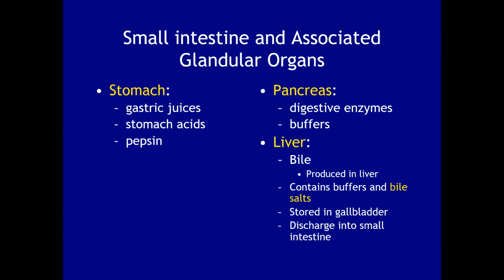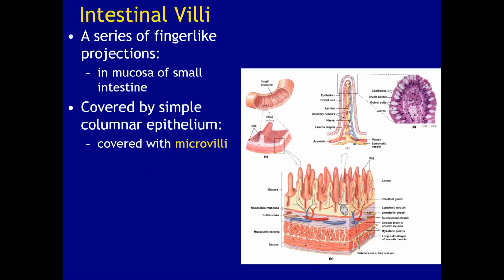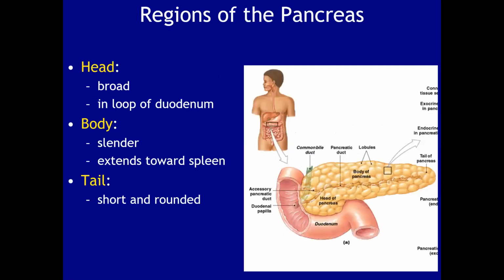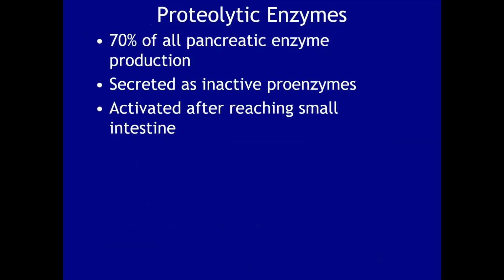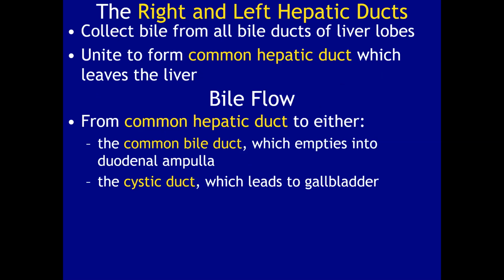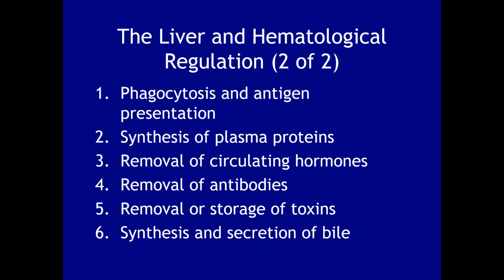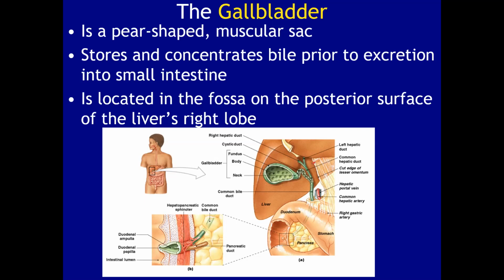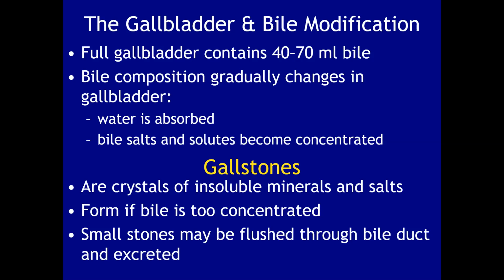Digestion 3 of 4